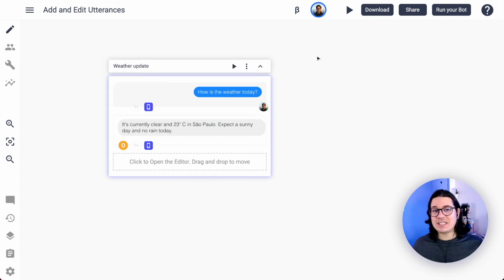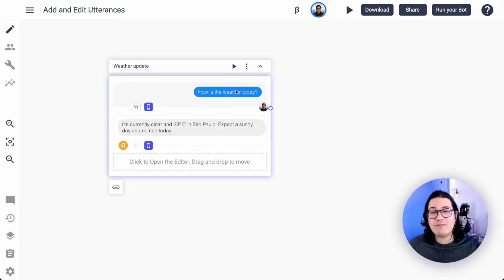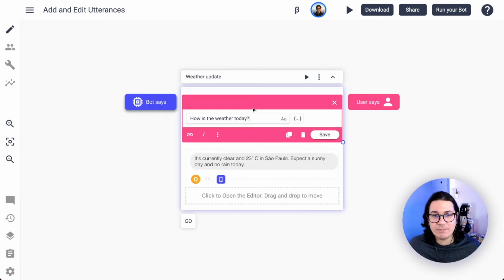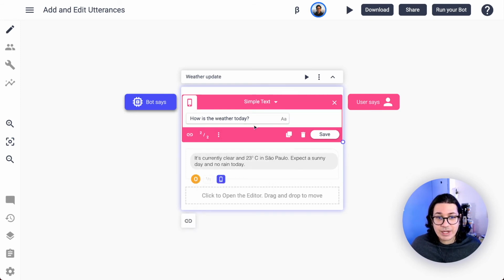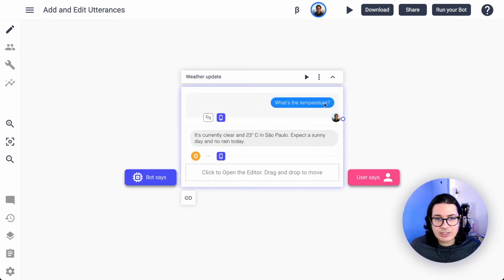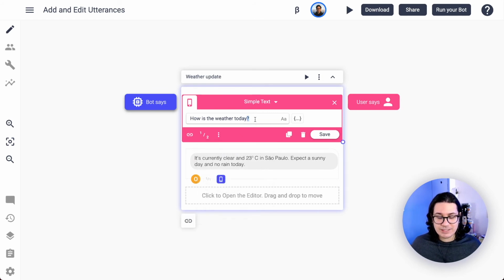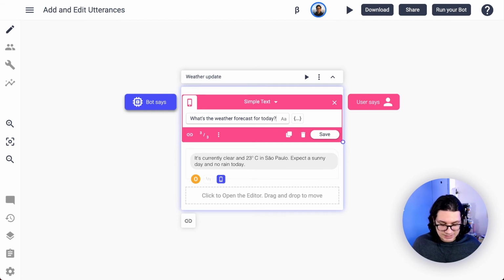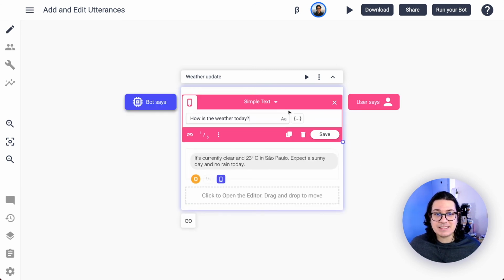How to add and edit utterances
Design today for free on Botsociety // In this BotsocietyTips, see how you can add and edit multiple utterances for the same message or intent. Why is this important? You can use utterances as training data for your natural language processing engine. You can also use Botsociety to manage these utterances and export them in the format that your engineers are expecting. See this example on Botsociety